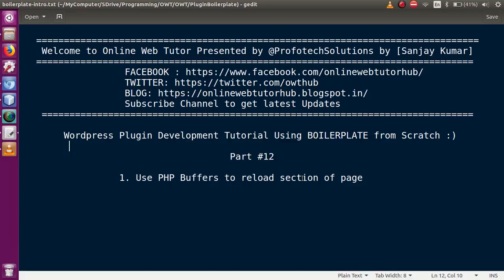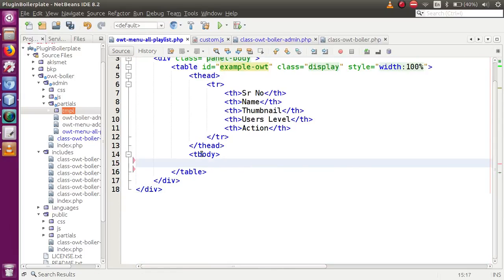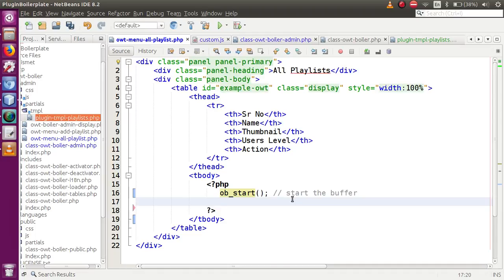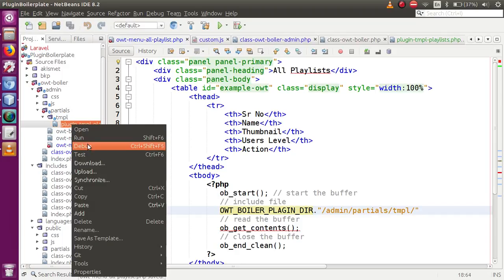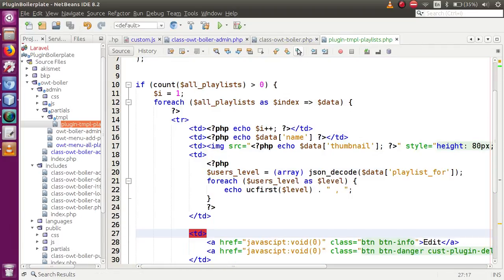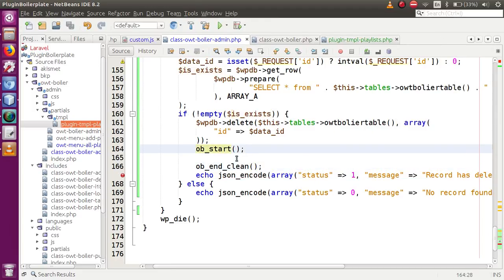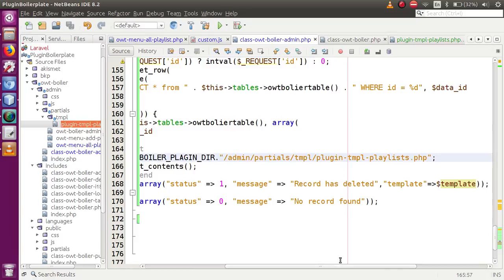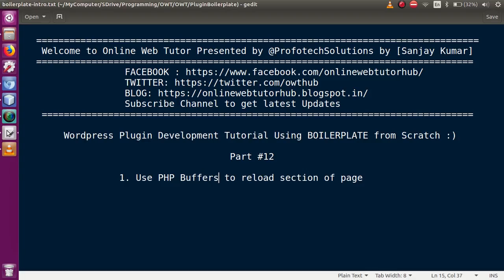Wordpress Plugin development using Boilerplate from scratch(#12) How to use PHP Buffers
How to use PHP Buffers | PHP Buffers in detail